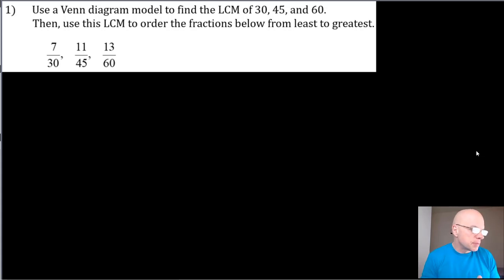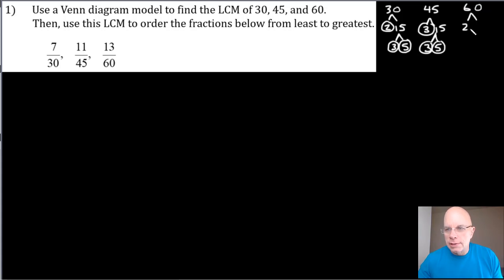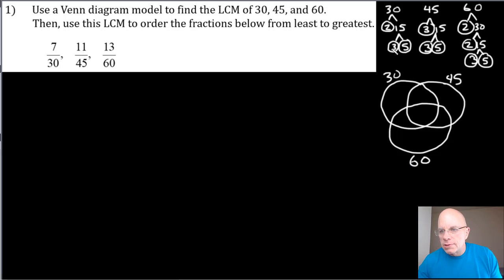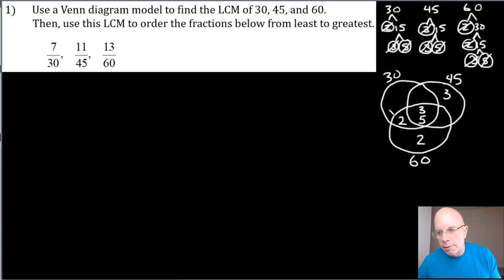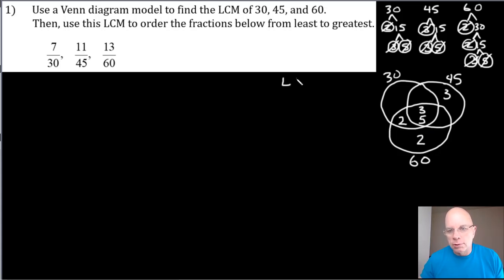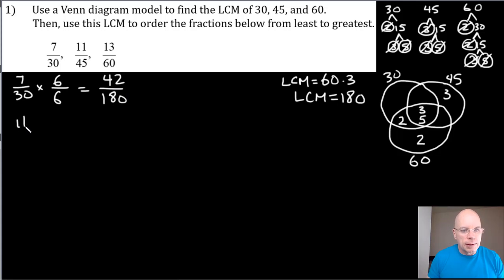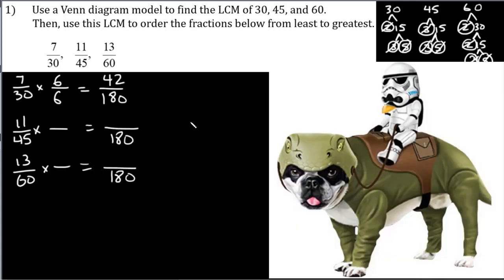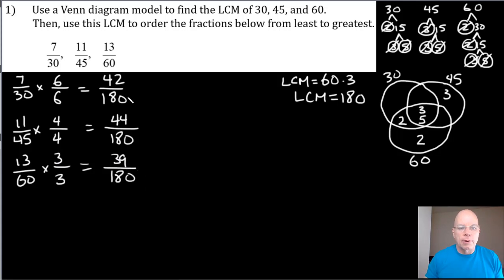Problem Solving using GCF and LCM